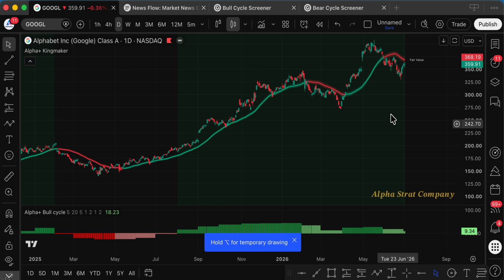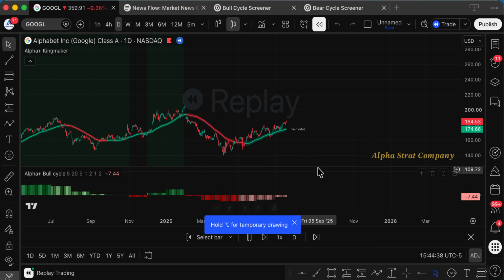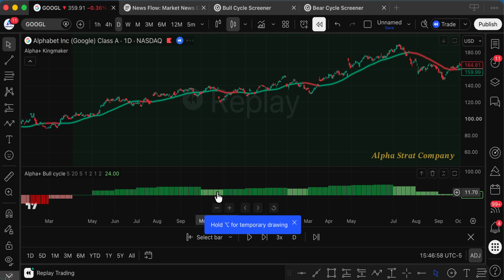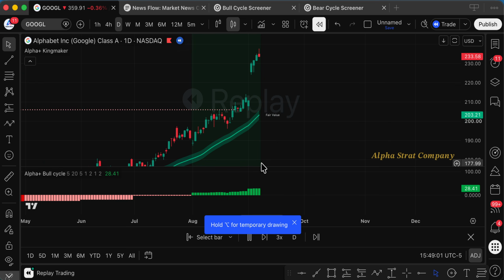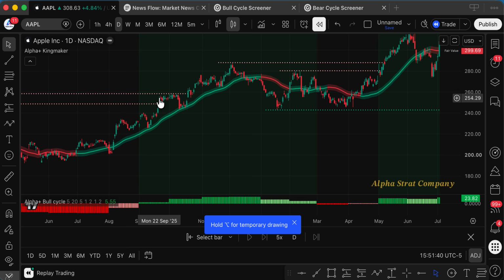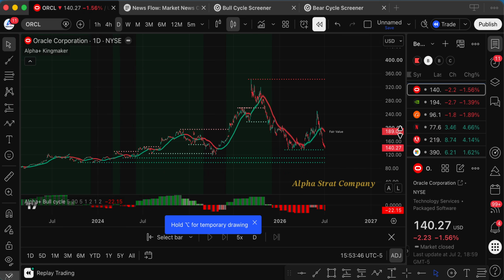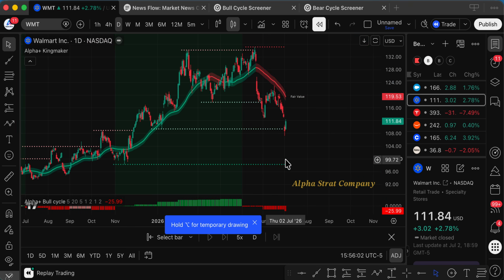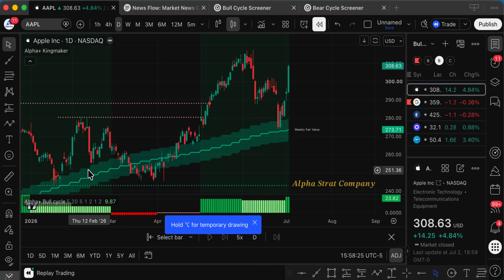This TradingView Indicator Makes Trading Stupid Simple (Alpha+ Kingmaker)